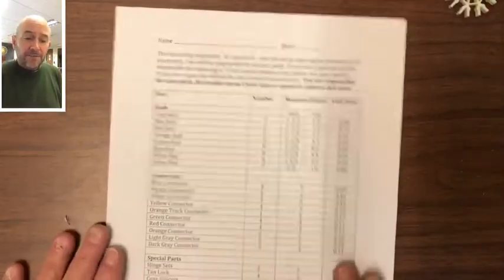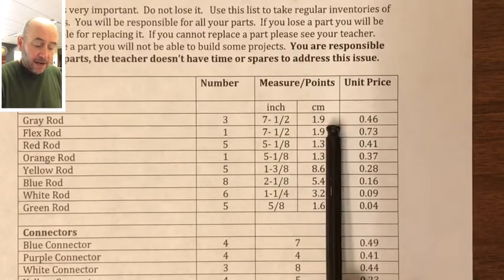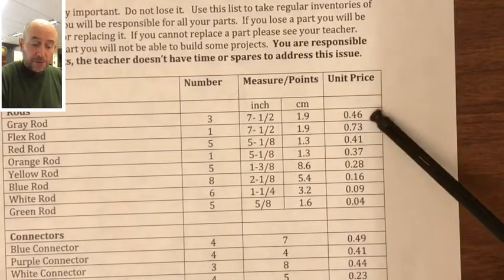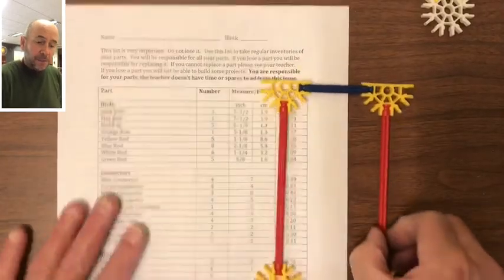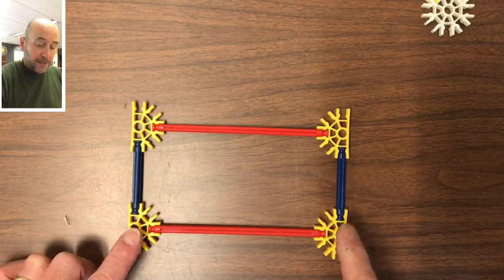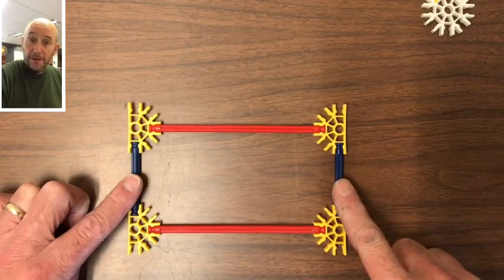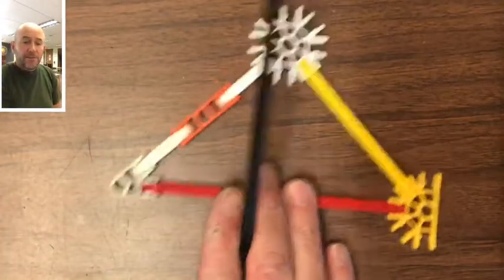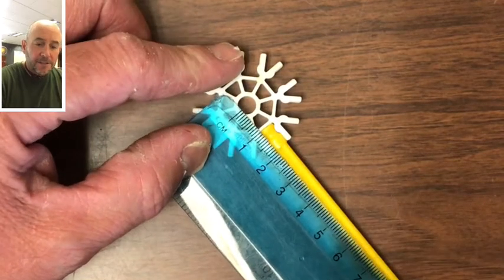#1 KNEX Enrichment Pricing and Perimeter